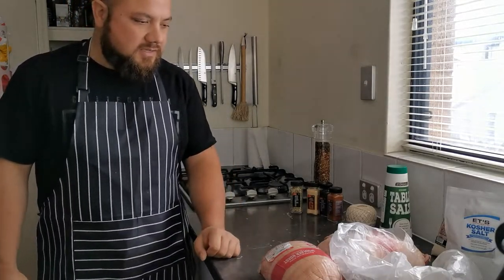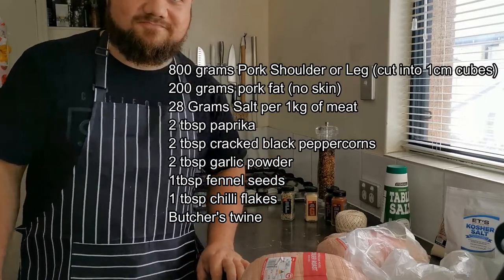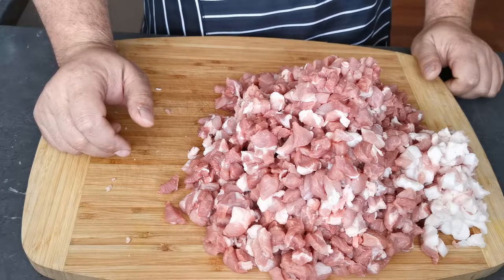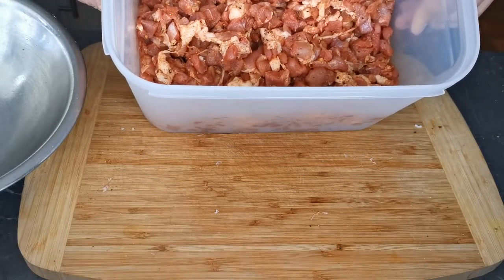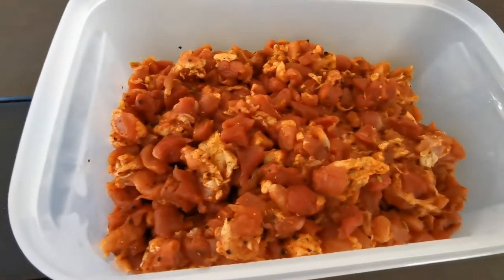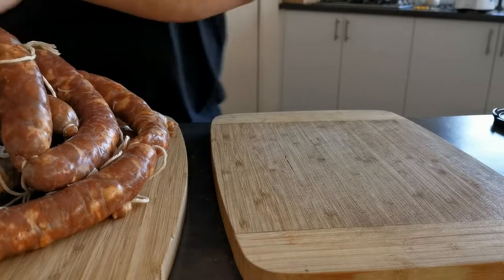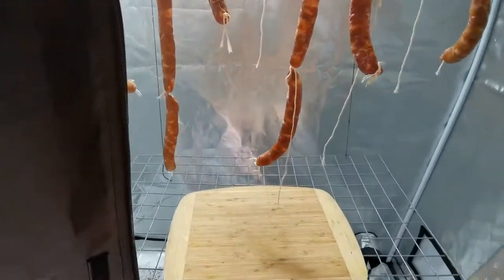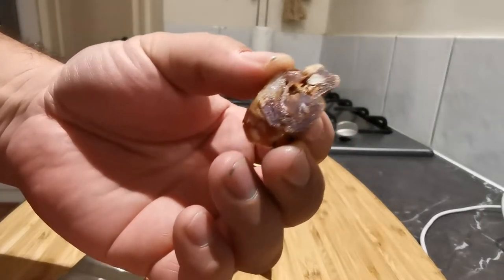Italian dry cured sausage recipe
Italian dry cured sausage just like nonno used to make.
UPDATE: A good quality grinder / sausage stuffer, very similar to mine but a cheaper / better value kit.